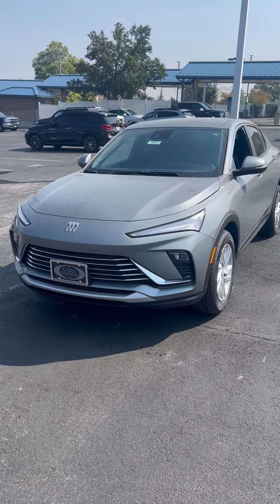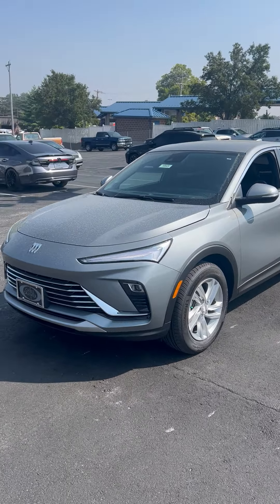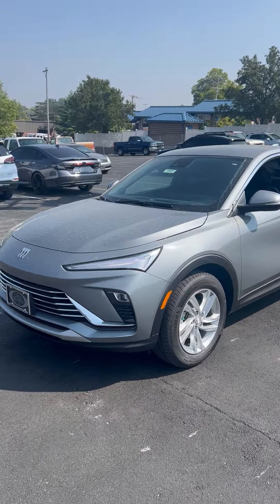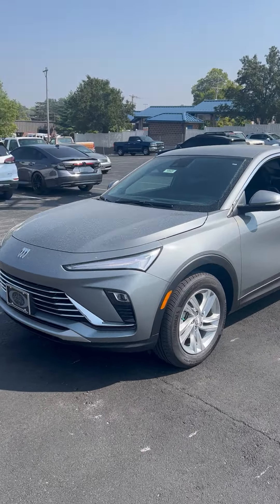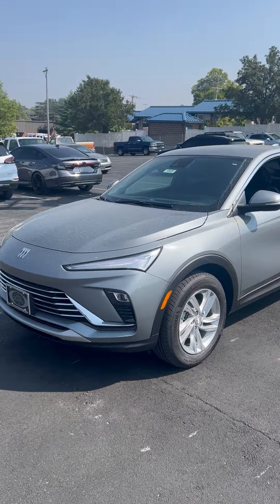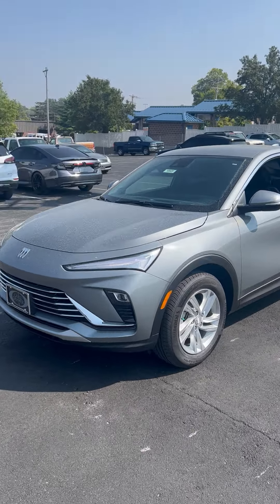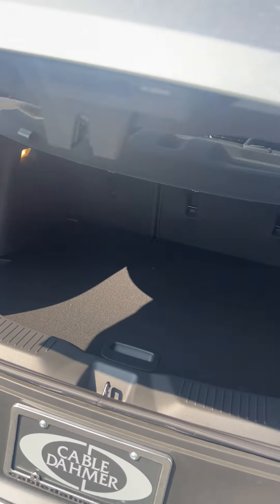CHECK OUT THE NEW 2024 BUICK ENVISTA! | CABLE DAHMER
Check out this NEW 2024 Buick Envista! 🚗 Adaptive Cruise Control, 11-inch touchscreen, AND Wireless Apple Carplay/Android Auto. Learn more and view similar inventory at Cable Dahmer Buick GMC of Independence!